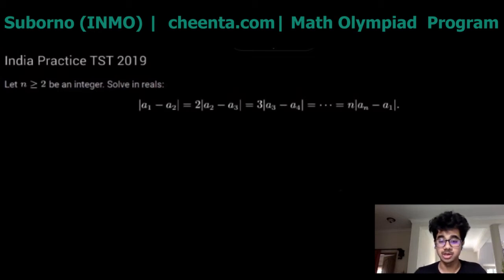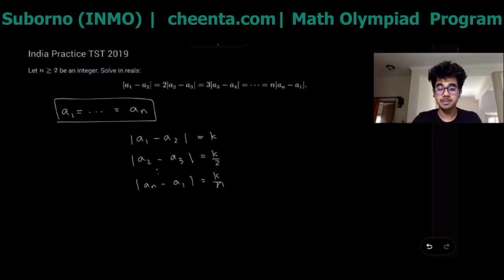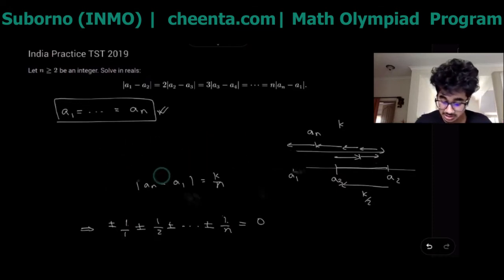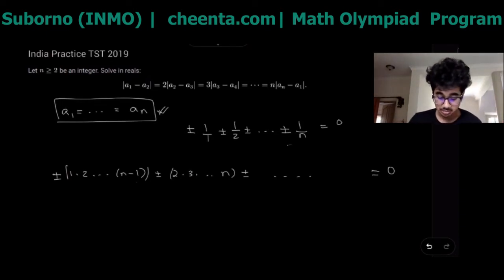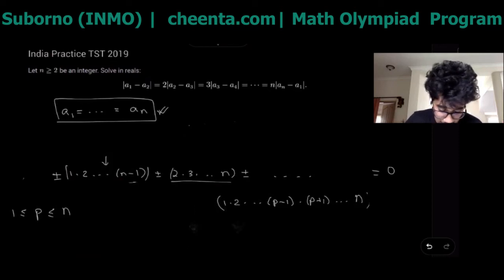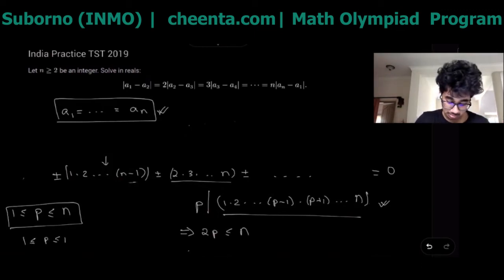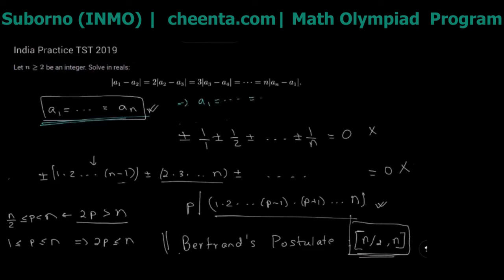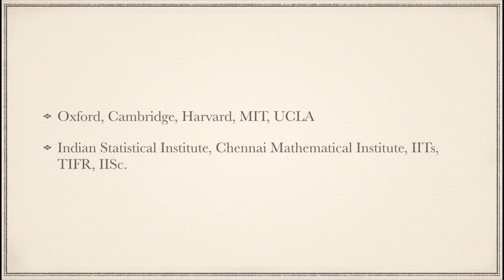India TST 2019 - Number Theory | Bertrand's Postulate | IMO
This is a problem from India TST - 2019. In this problem, we learn the application of Bertrand's Postulate.